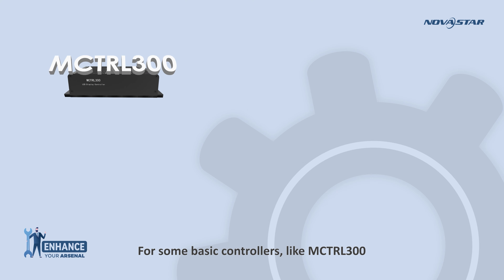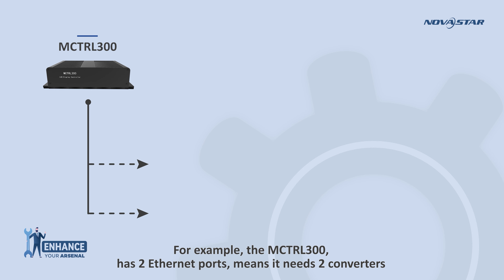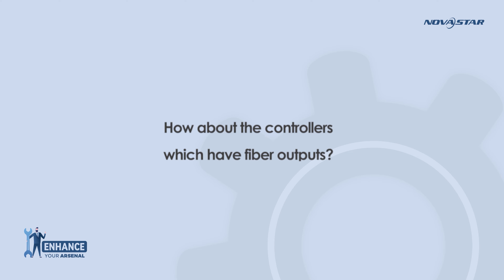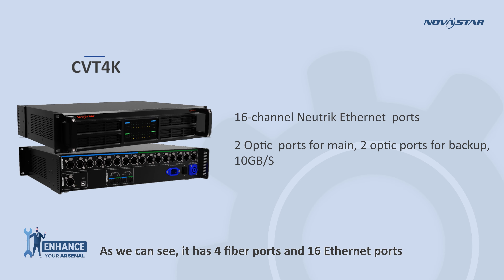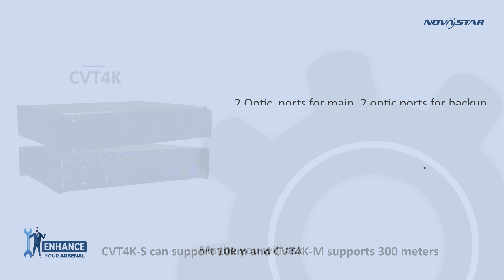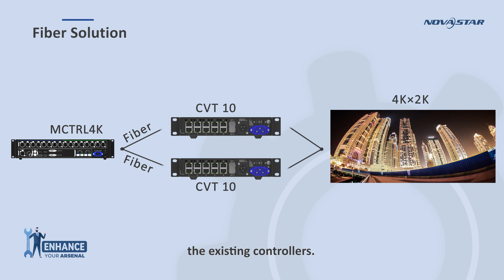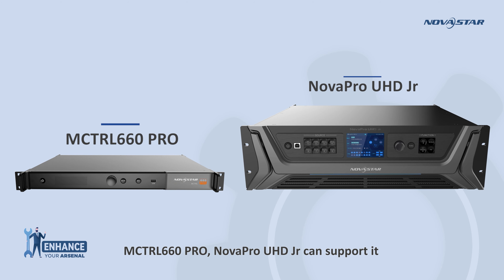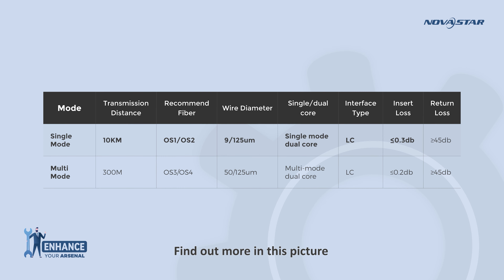Novastar | ENHANCE YOUR ARSENAL Fiber solution